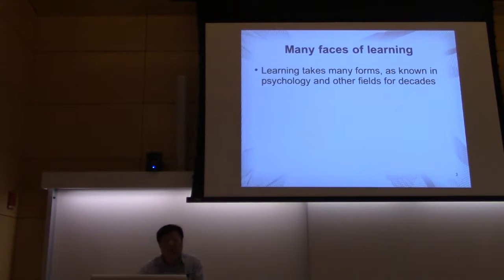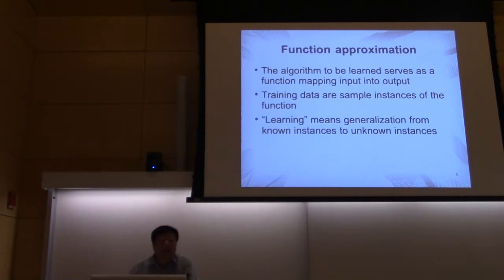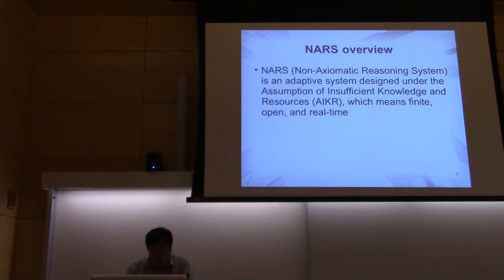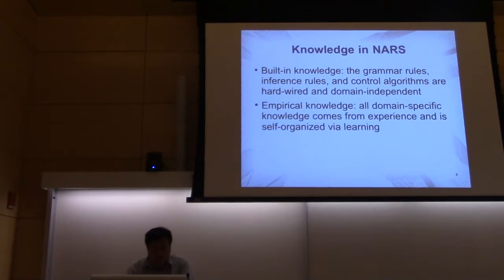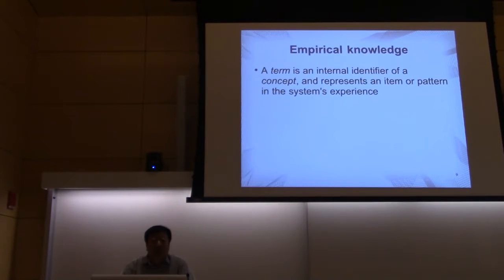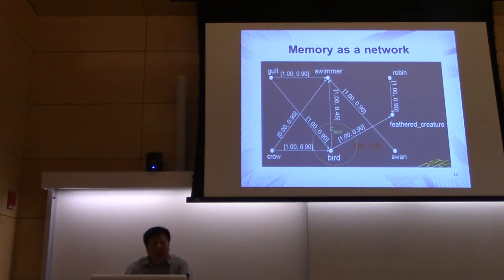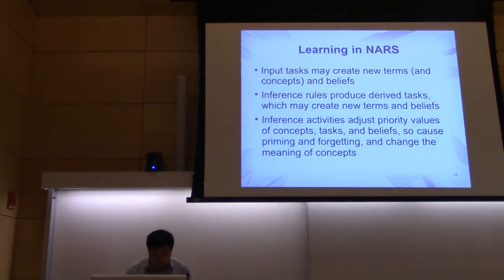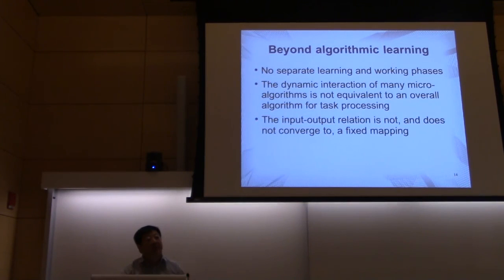AGI-16 Pei Wang - Different Conceptions of Learning: Function Approximation vs. Self-Organization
Pei Wang presents his talk "Different Conceptions of Learning: Function Approximation vs. Self-Organization" at the Ninth Conference on Artificial General Intelligence (AGI-16) in New York

Paper authors: Pei Wang and Xiang Li

Abstract:
This paper compares two understandings of “learning” in the context of AGI research: algorithmic learning that approximates an input/output function according to given instances, and inferential learning that organizes various aspects of the system according to experience. The former is how “learning” is often interpreted in the machine learning community, while the latter is exemplified by the AGI system NARS. This paper describes the learning mechanism of NARS, and contrasts it with canonical machine learning algorithms. It is concluded that inferential learning is arguably more fundamental for AGI systems.